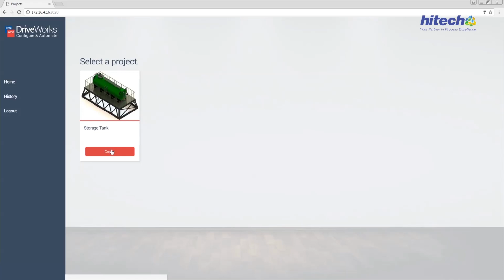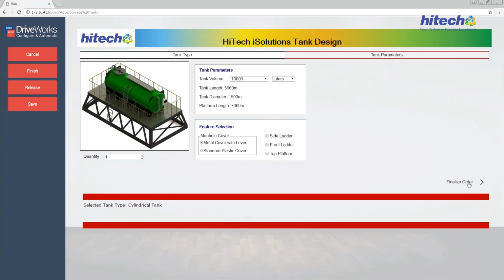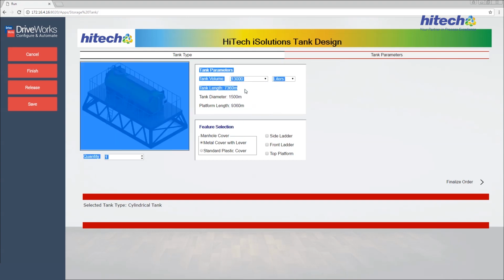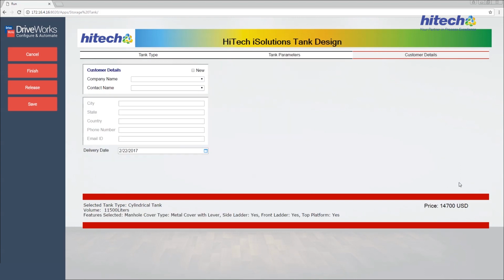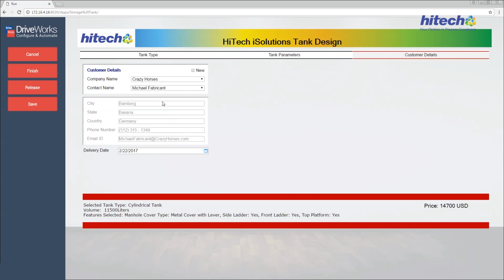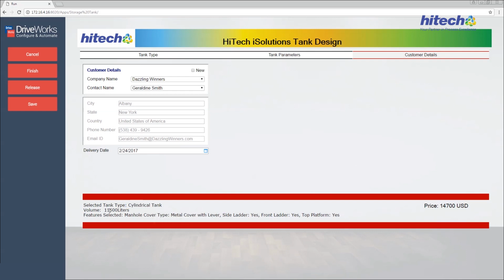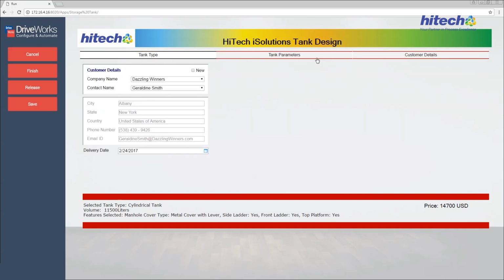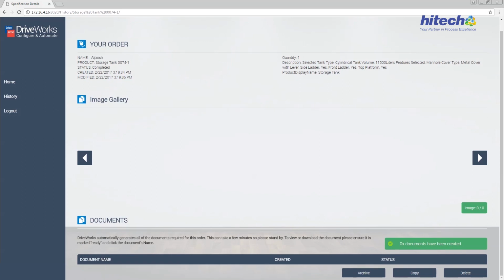DriveWorks Design Automation - Automate Your Sales and Design Process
Watch this video to see how you can use DriveWorks to speed up the configuration of products, reduce inaccuracies, shorten lead times and increase sales & productivity. We help custom manufacturing companies and engineering design firms to adopt and implement DriveWorks.

Our design automation experts have successfully implemented DriveWorks for manufacturers of doors, storage tanks, furniture and many more. We help you implement DriveWorks at your location to help you leverage CPQ by integrating it with ERP, CRM and shop scheduling data to deliver accurate sales quotes with a real-time 3D model and delivery dates to your clients.

Our DriveWorks experts have also created custom DriveWorks extensions, plugins, specs flow, macros and custom programming scripts to help you gain an edge over your competitors by offering enhanced deliverable quality and just-in-time products.

DriveWorks Implementation offers the following cost-effective solutions for configuration and automation:

1. Powerful Design Automation: Automation with Driveworks help you configure and create custom drawings. Without any custom coding, you can create your own rules for configuration.

2. Online Sales Configurator: Driveworks implementation in online product configurators gives your sales teams the power of simplified quoting & simpler selling.

3. Modular Pricing: Driveworks is modular and customizable to fit your business needs. Get more accurate pricing data and better deals with its implementation.

4. Order Specifications: Incorporating Driveworks into your design automation workflow helps you generate quotes that clearly reflects your order specifications.

5. Preview 3d Models: With preview capabilities in Driveworks, you can generate quotes for your SolidWorks 3D models, assemblies and drawings.

6. Template Documents: Use Driveworks built-in templates for sales quotes, BOQs, and BOMs to speed up the configuration of products.

DriveWorks is a perfect fit for bespoke furniture manufacturers, building product manufacturers, cabinet makers, and industrial components, etc. Implement it in your design process and increase profitability on custom sales. Unleash the power of customization with DriveWorks Implementation. Get in touch with our experts today!